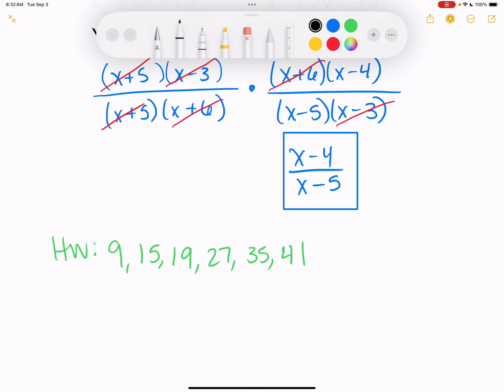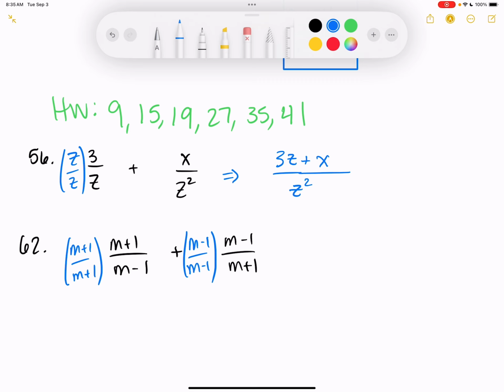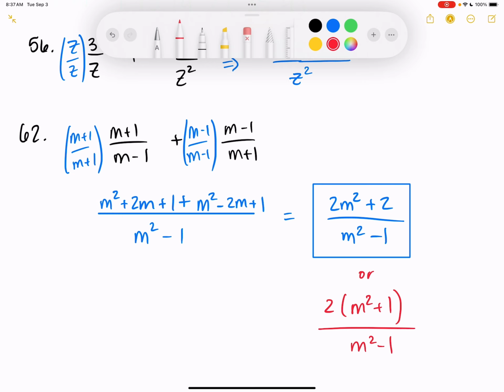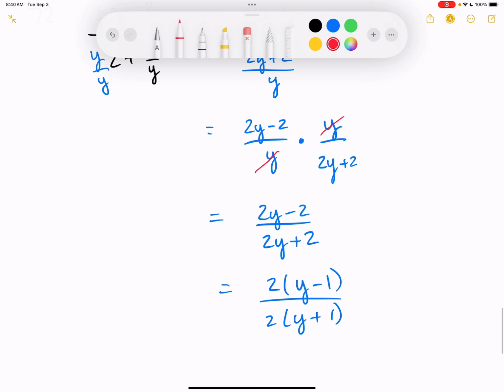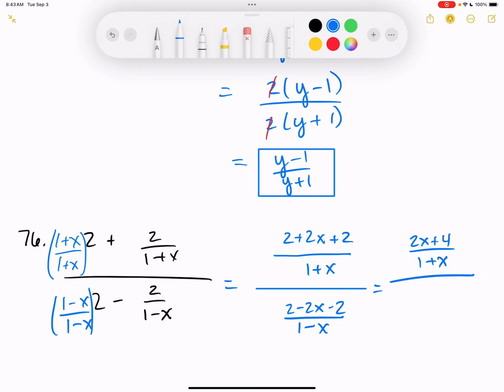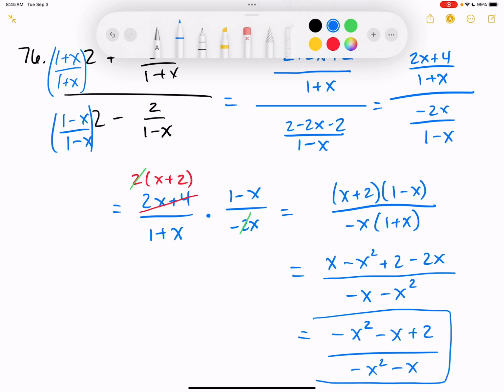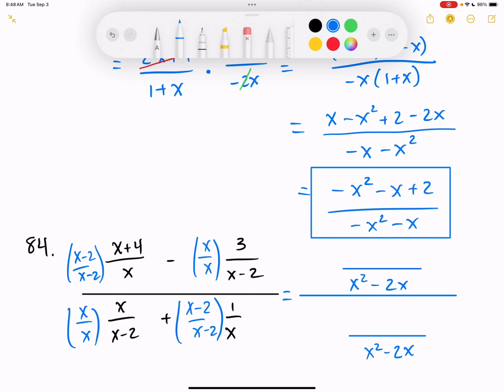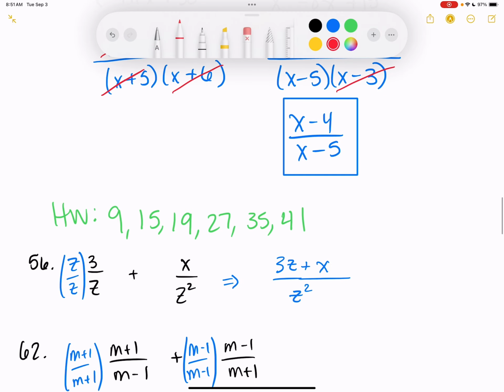College Algebra R.5 Rational Expression